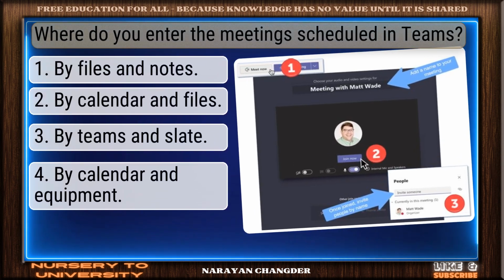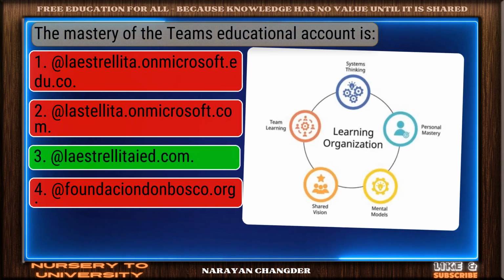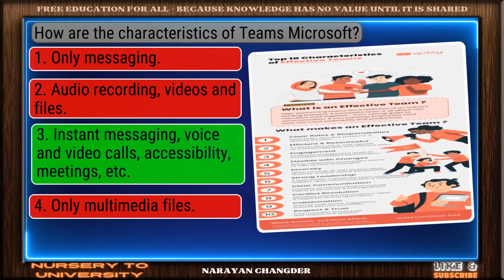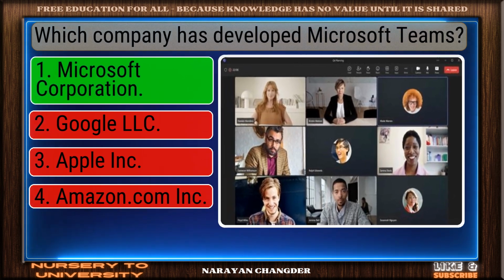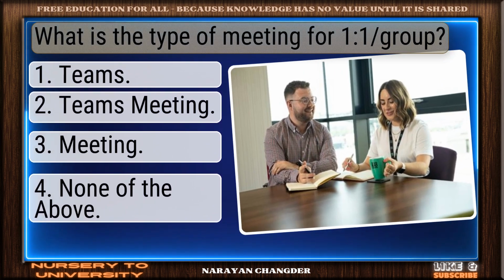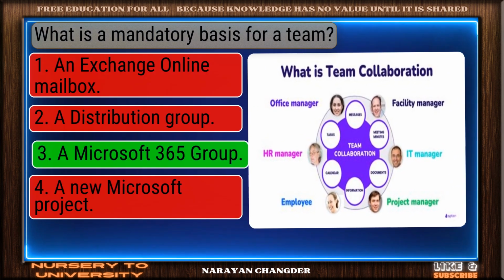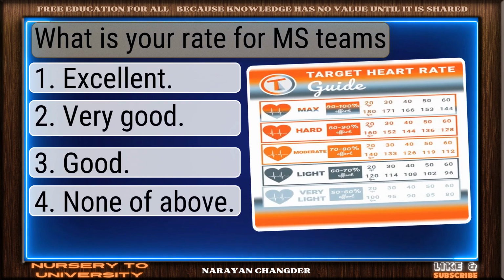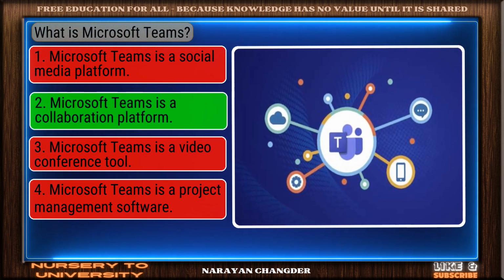MICROSOFT TEAMS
Test your knowledge with this exciting multiple choice quiz on Microsoft Teams.